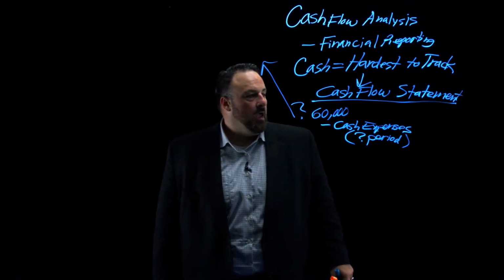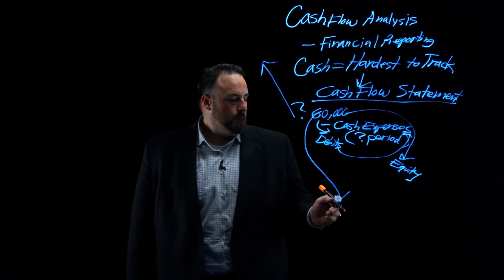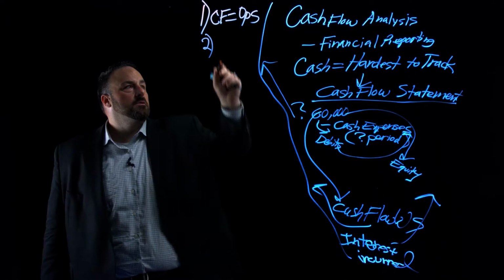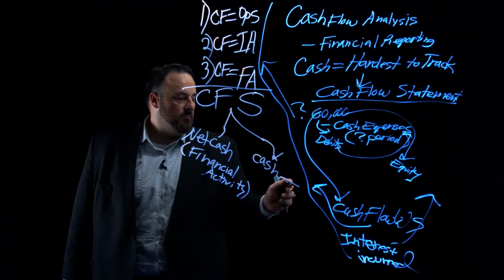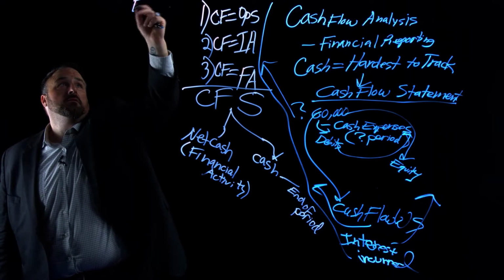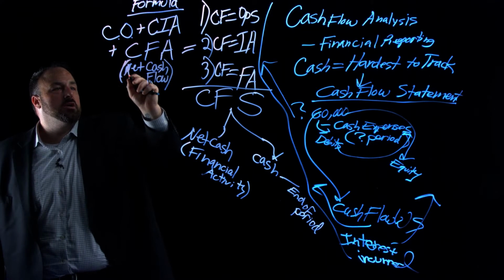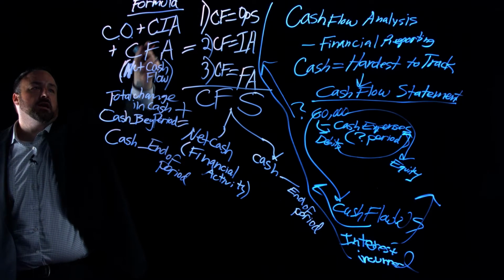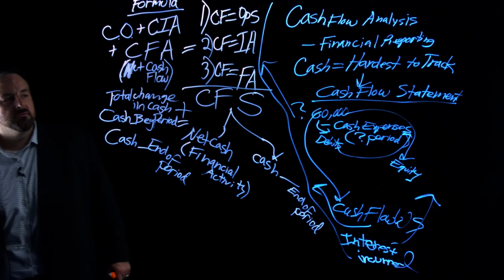financial accounting 4 4